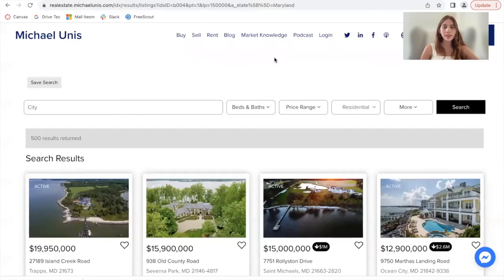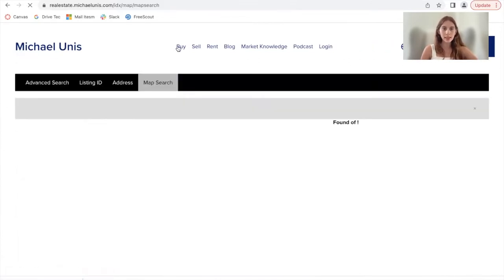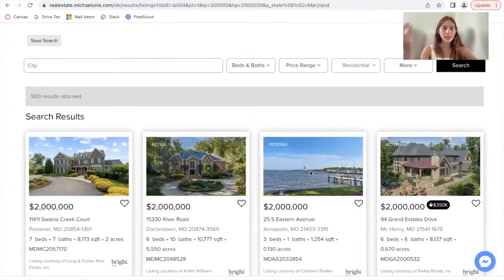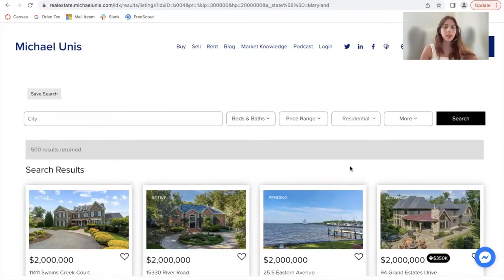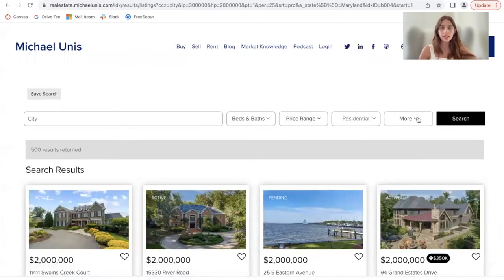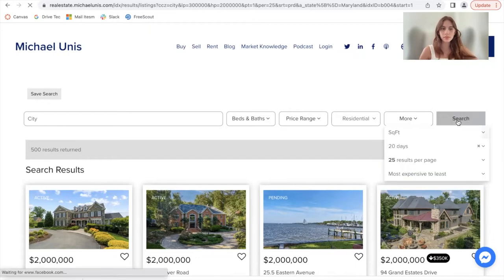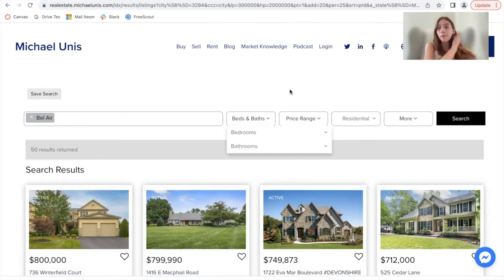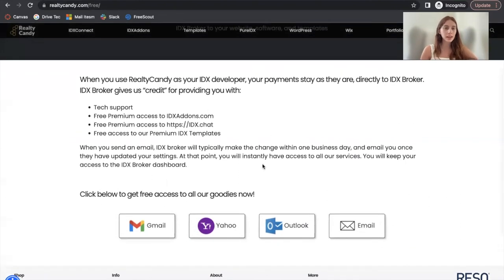New York IDX Broker Results Template for WIX, Wordpress, Squarespace Real Estate Sites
If you use WIX, Wordpress, Squarespace or any website builder for your real estate site, this results template allows your leads to filter out properties to find the ones they like.

The New York template has property type, price range, beds, baths, city and more filters.

It is fast and easy to setup.  You just need to signup to be a Realty Candy client